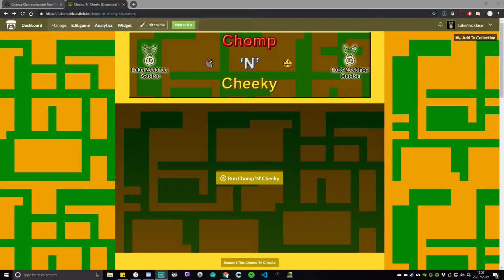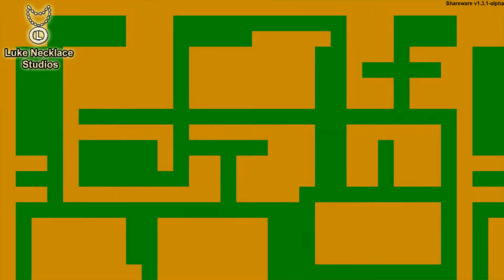#3 Chomp 'N' Cheeky v1.3.1-alpha - Feedback Work with Fixes and Tweaks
Working on feedback I received since v1.2.0-alpha, making a better game play experience for everyone, especially newer players.

My previous channel was Luke Necklace Studios. I have updated my name across all social media accounts. This is the new YouTube Channel that I will be using from now on to post videos:

I have been developing this game since February and recently on the 6th of July, I decided to make a shareware alpha version for everyone to play and test while I work on the full version.

I am streaming Monday to Friday between 9:00AM to 4:00PM Australian Sydney time on Twitch.

I post video updates for every minor update I do to the game.